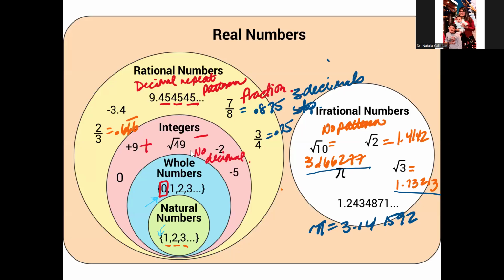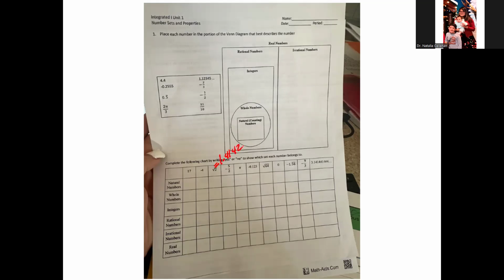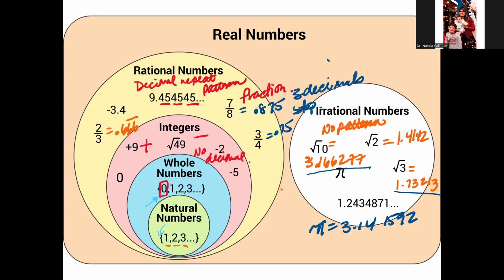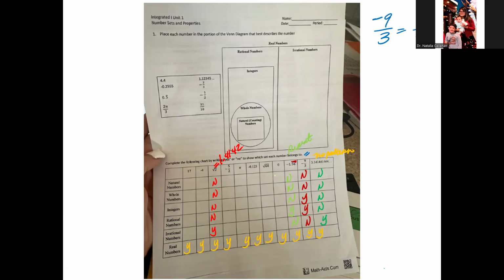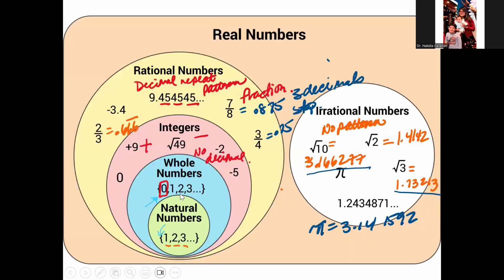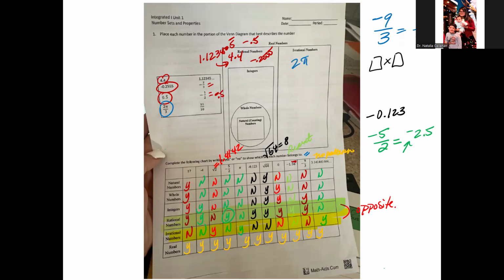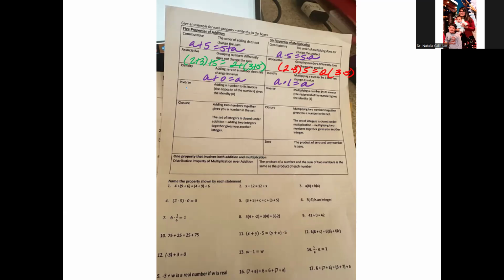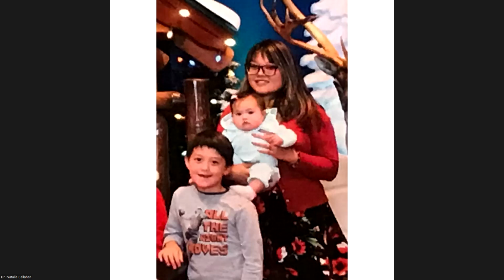Week3 Sat Q1 math 7 number classifcation